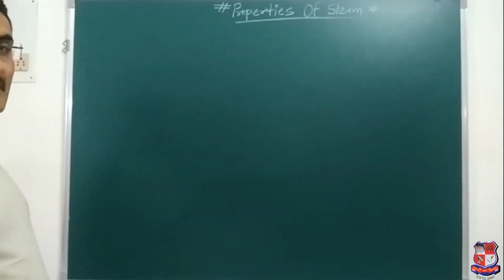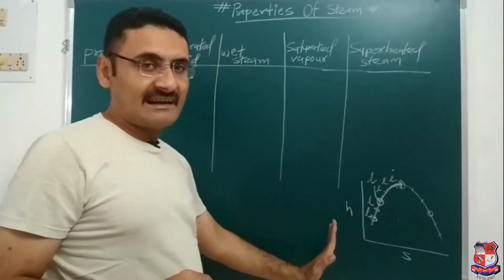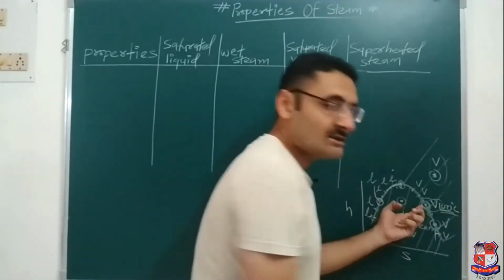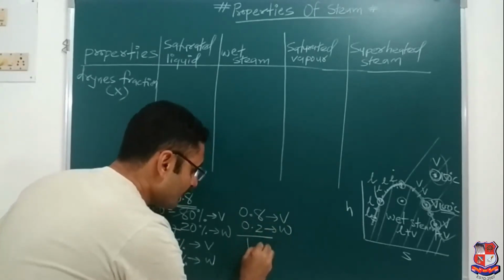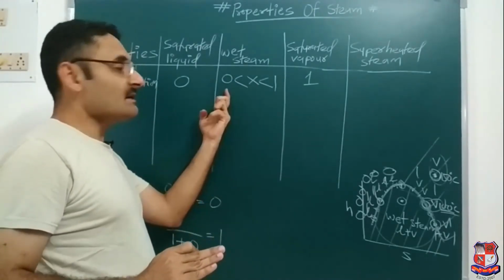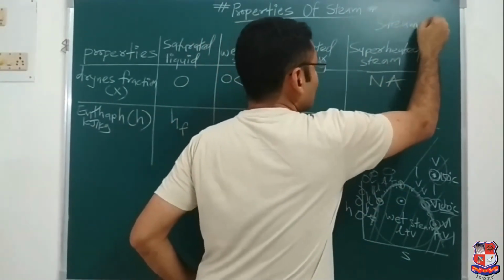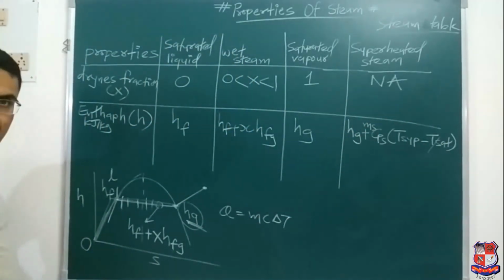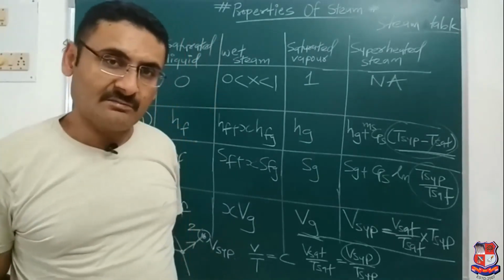GTU_BE_MECHANICAL ENGINEERING_3110006_Basic Mechanical Engineering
Created By : Gautam Vasu Varde [Assistant professor] | 21 May 2020 | 338 MB
Topic : Introduction to Properties of Steam